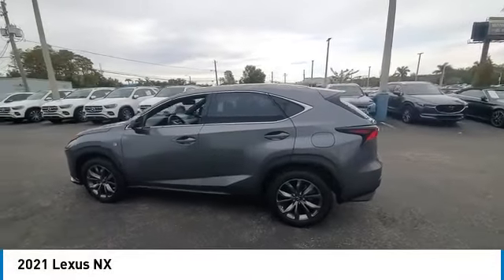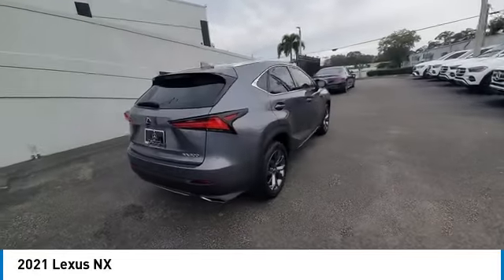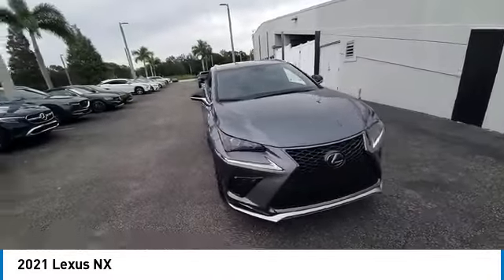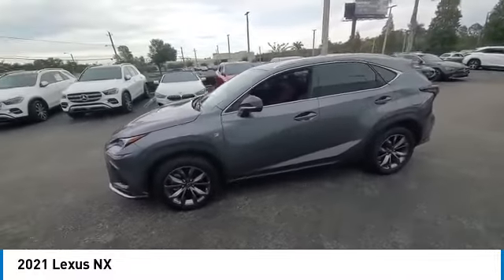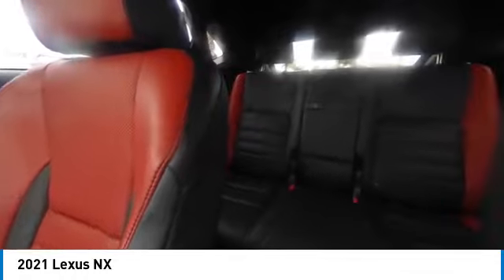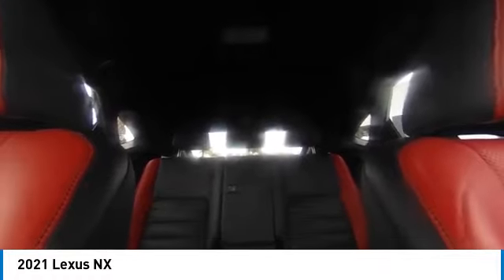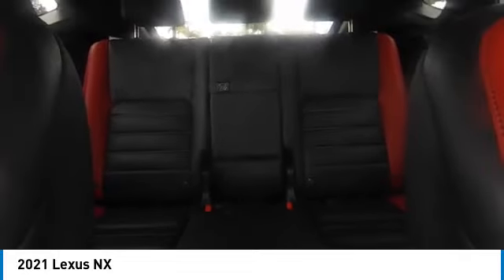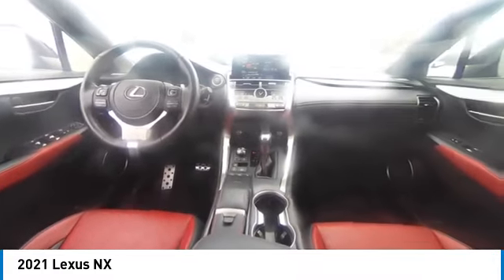2021 Lexus NX CMT240491A